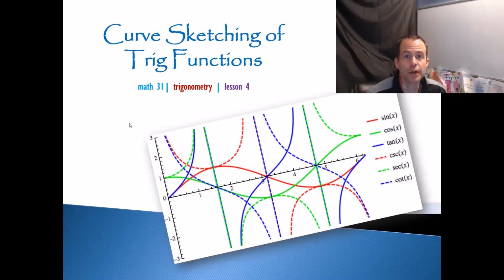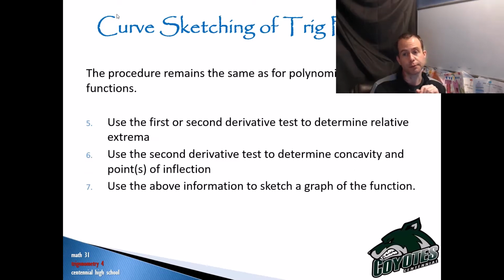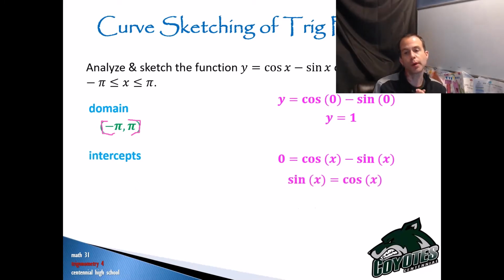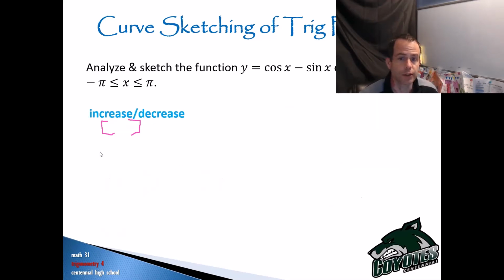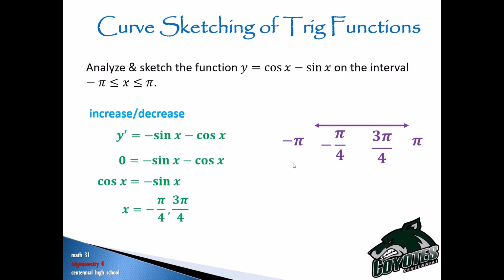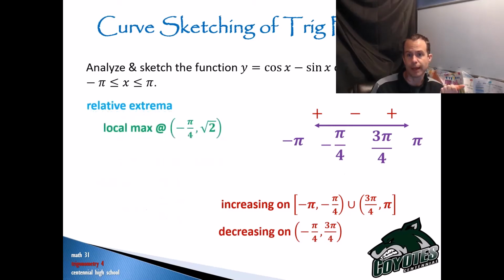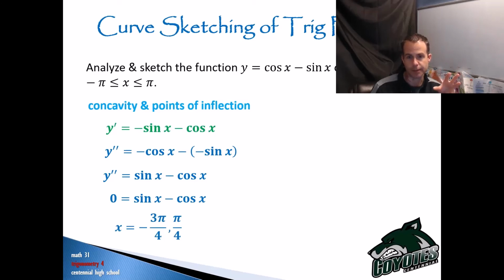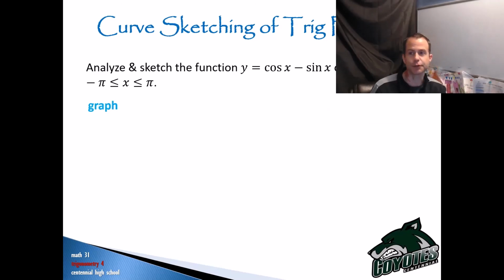Math 31 - Lesson 4.4 - curve sketching trig edition